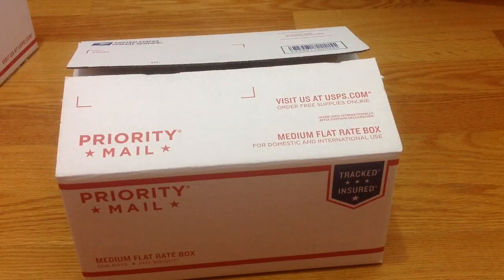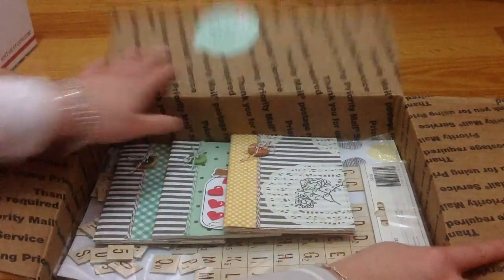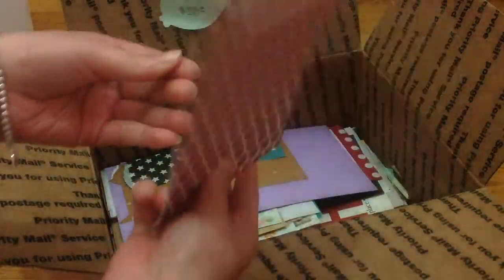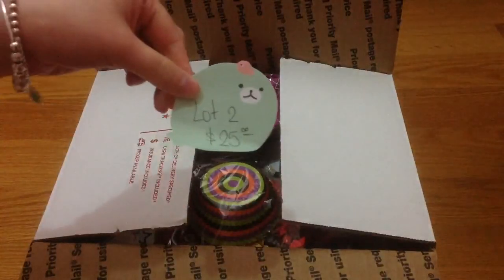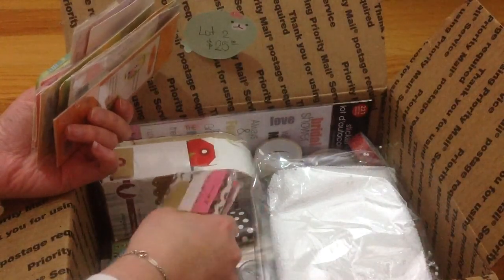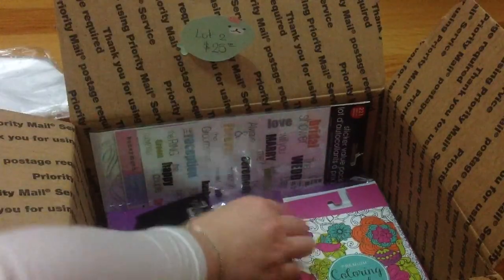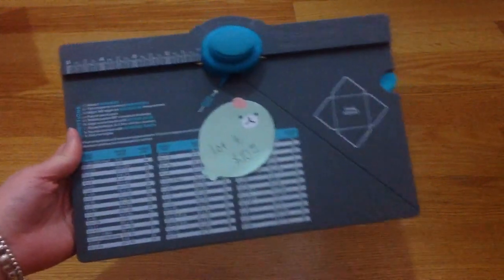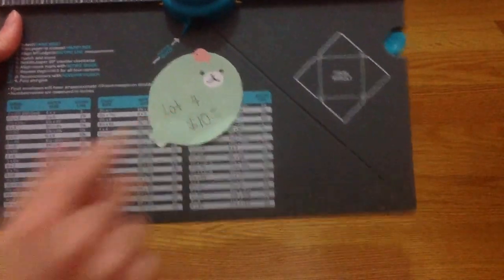Destash Sales! [ALL SOLD]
Destash Sale, Please read carefully and open to see more details!

1. U.S Only
3. Prices includes the shipping, first come first serve! Pay within 12 hrs please, i won't hold anything.
4. Only leave me comments below, don't send me any private message.

A. Lot 1 - Papers [SOLD]
B. Lot 2 - Embellishments/Random Lot [SOLD]
C. Lot 3 - Stamps [SOLD]
D. Lot 4 - Envelope Punch Board [SOLD]
E. Lot 5 - Thickers [SOLD]

Any questions let me know. Thank you for helping me destash!

[Forgot to mention that part of the money will be donated to an animal rescue organization such as "Hope for Paws".]